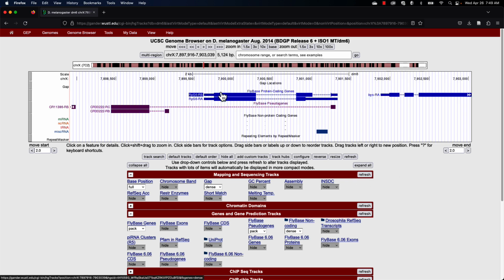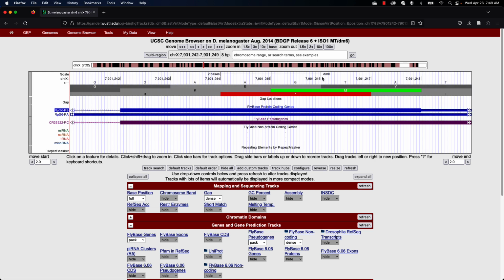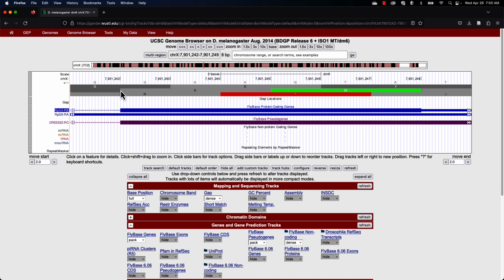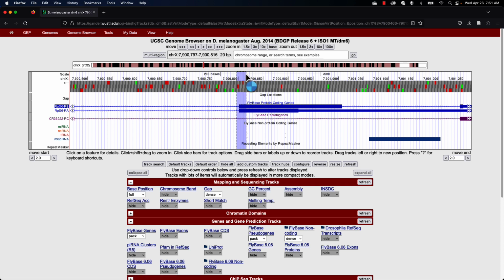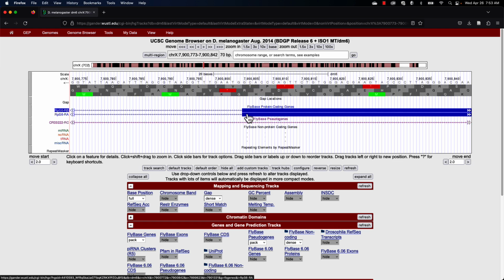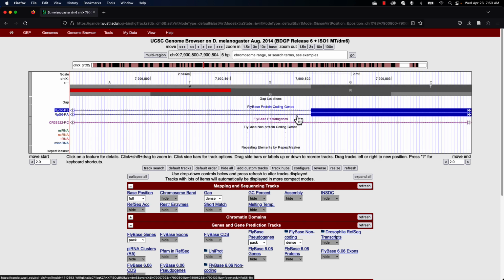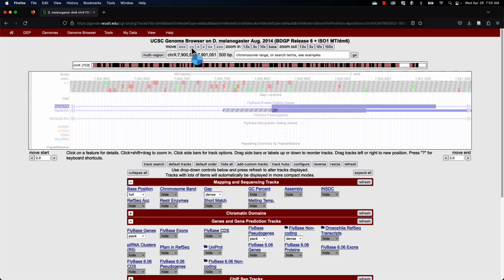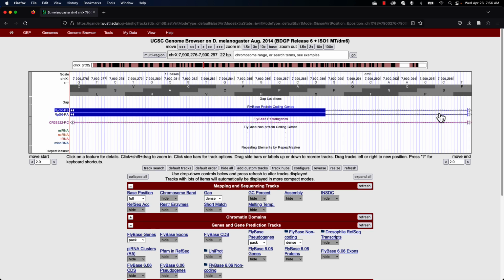Splice Acceptor and Donor Phases